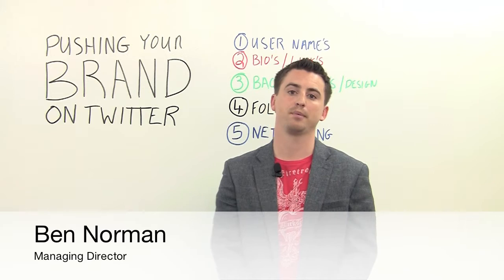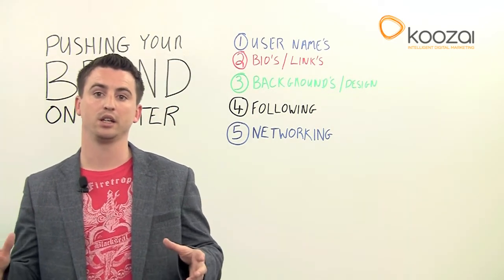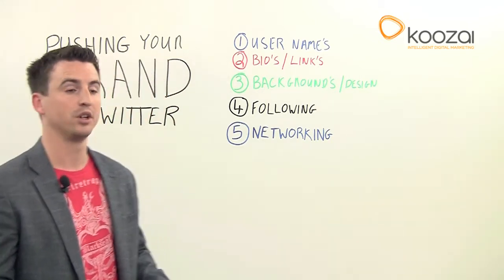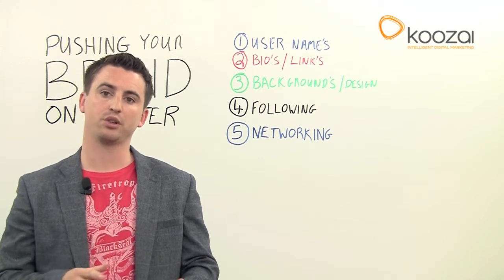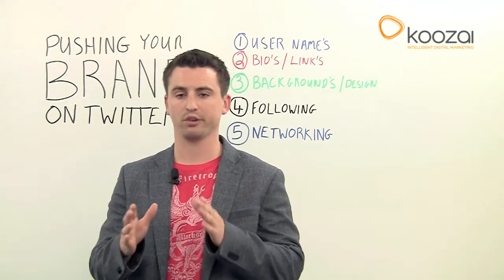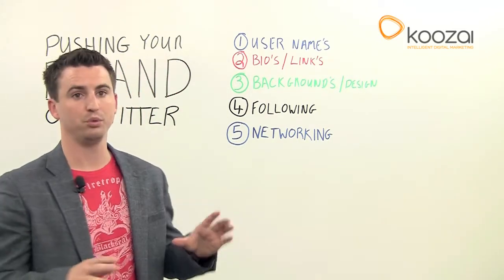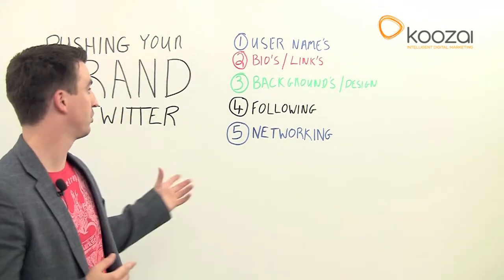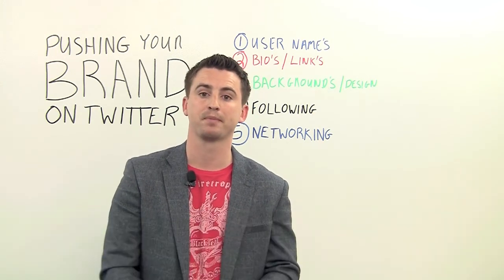Pushing Your Brand on Twitter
- In this video we explain how to promote your brand in the best possible way on Twitter. From simple ideas that can help your employees network, to brand design elements that ensure everywhere your team are talking, people are aware of your company.